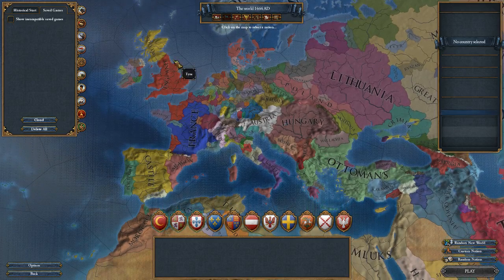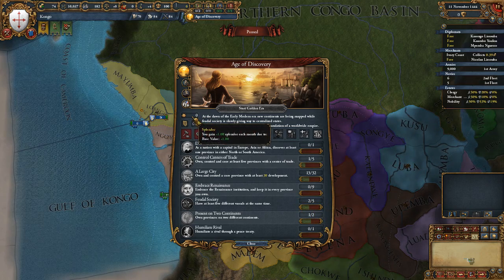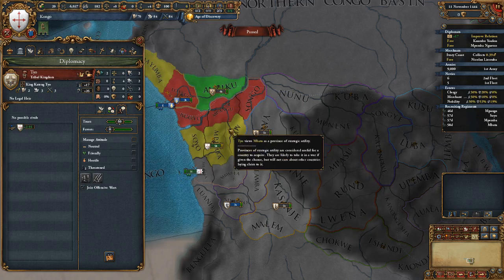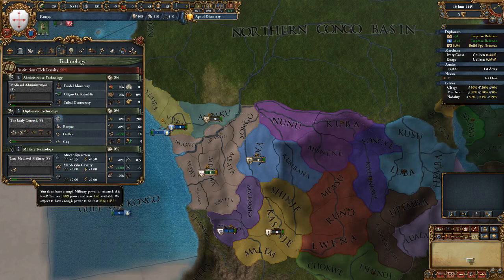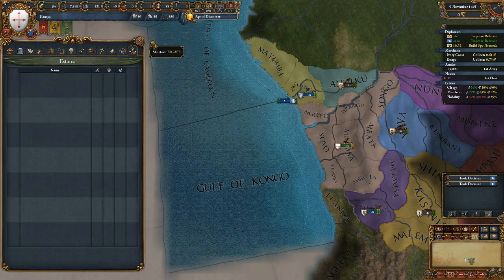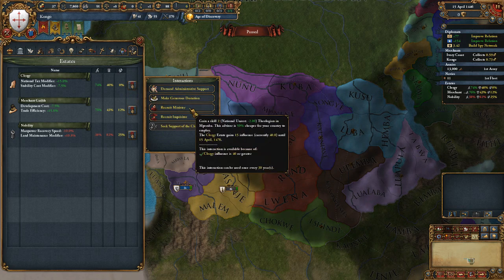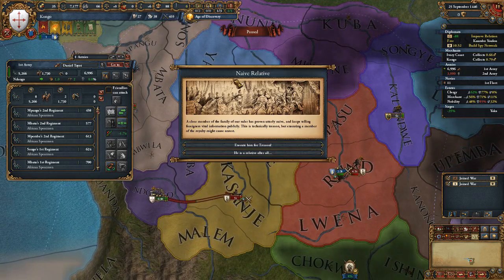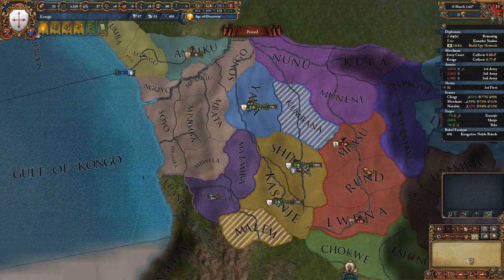[EU4] Mandate of Heaven: African Power Part 1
Part 1 of my attempt to get the "African Power" achievement in the new Mandate of Heaven DLC for Europa Universalis 4